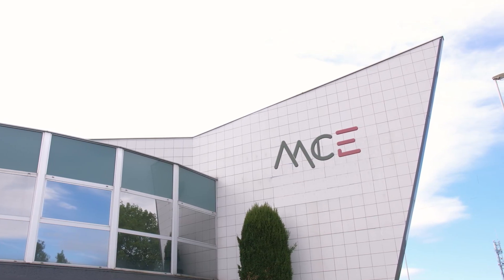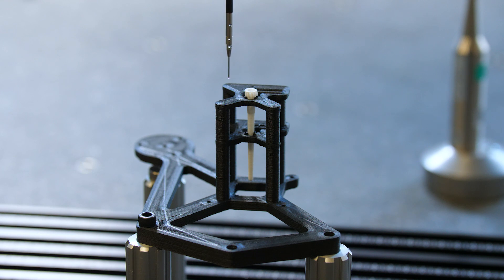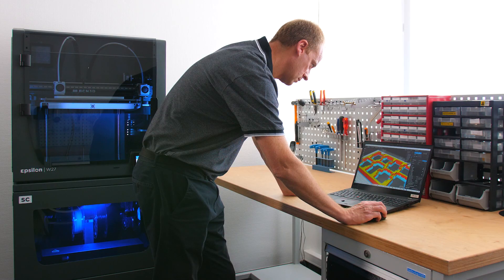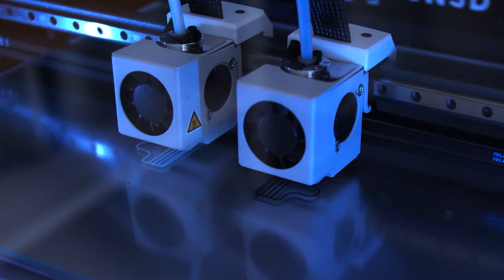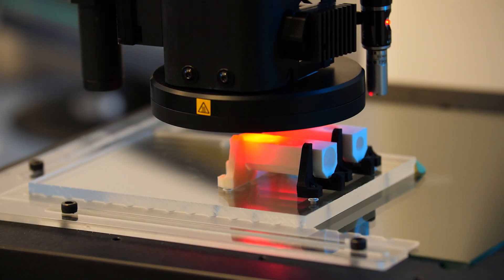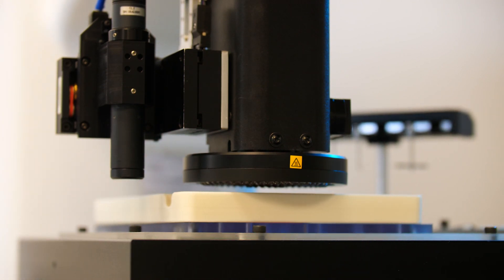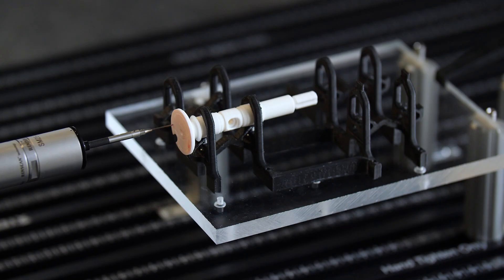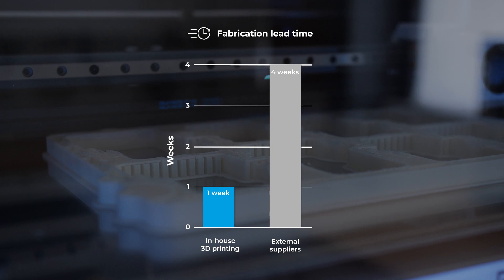MCE Metrology provides services of all shapes and sizes with 3D printing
To dimensional metrology manufacturer MCE Metrology, in-house 3D printing has brought more than just a surge in productivity and creativity. Having heard that they are saving more than 10.000€ per year through additive manufacturing, we went to see for ourselves why the team made the decision to switch to BCN3D printers and how it has subsequently impacted their business.

0:00 What's MCE Metrology
1:03 Switching to 3D printing
2:11 Applications
3:40 Closure